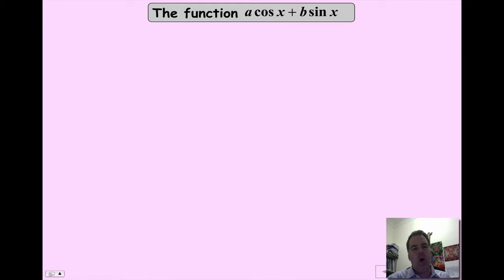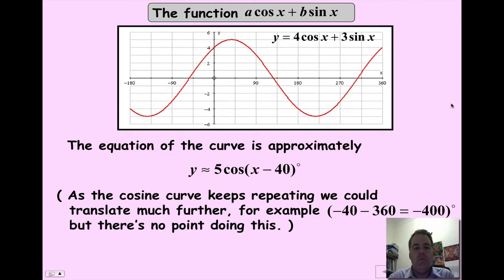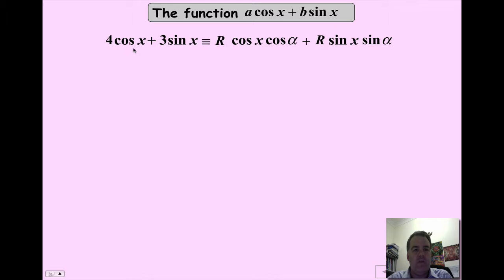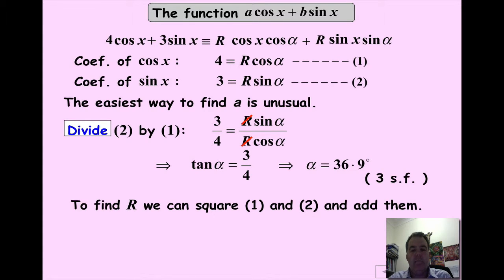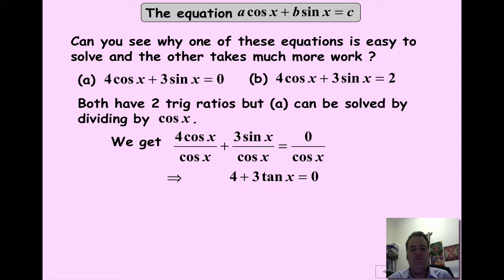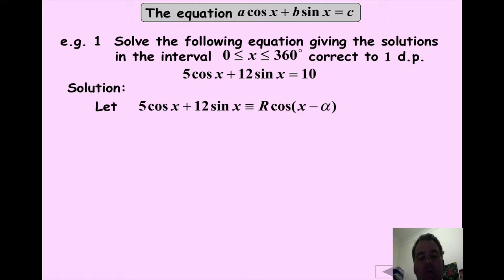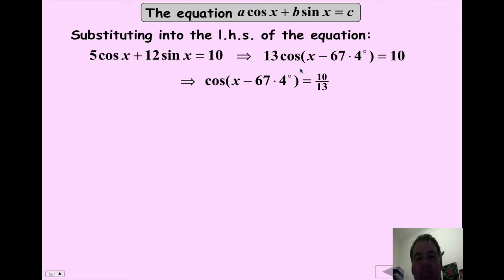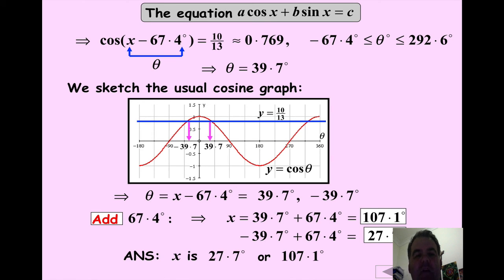MAS 3AB Trig acosø + bsinø